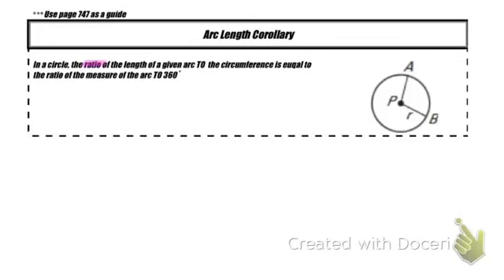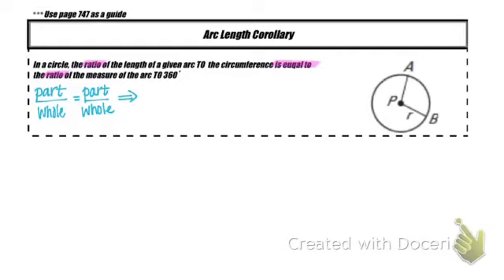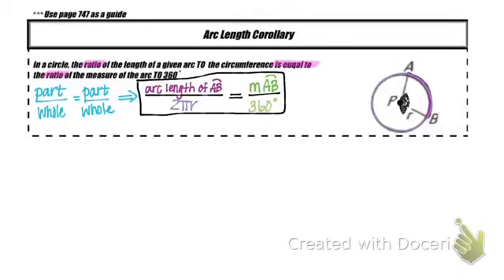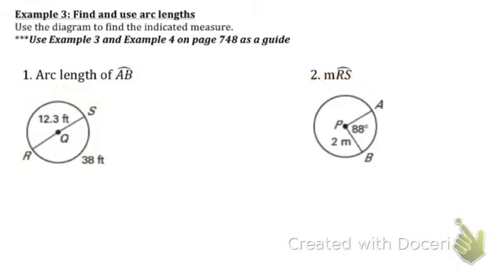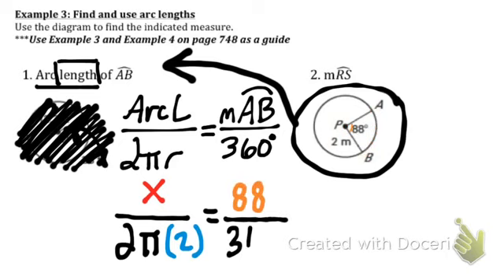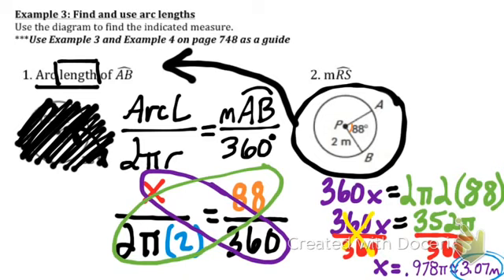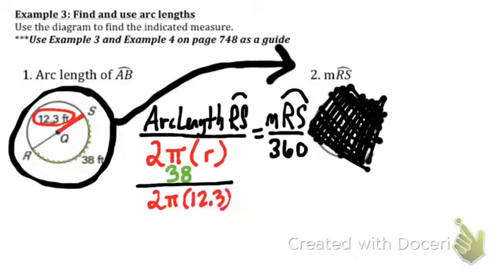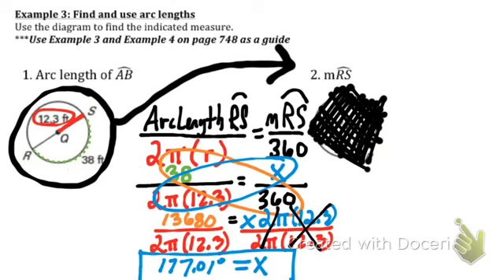Extra - Geometry - Arc Length and Sectors